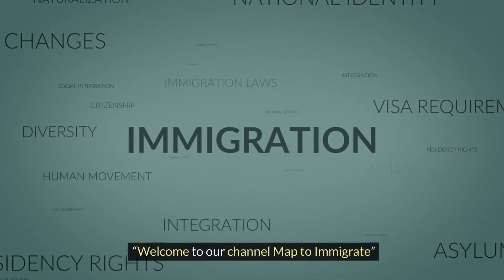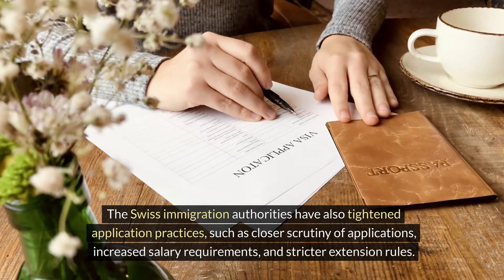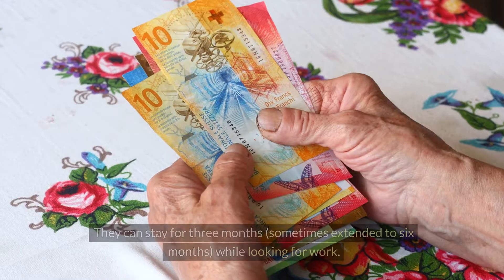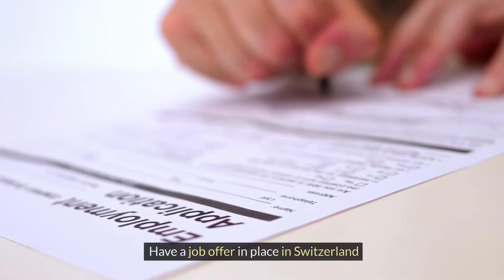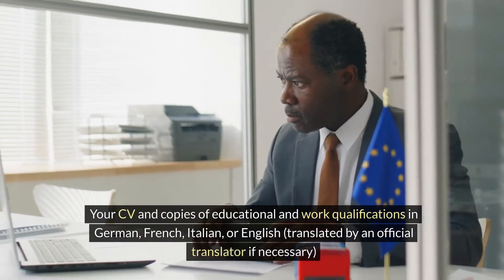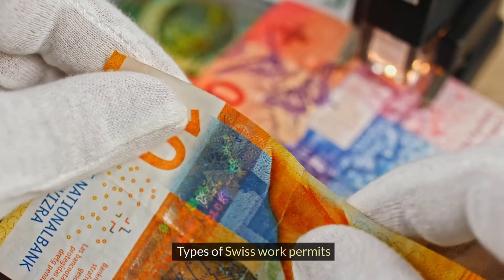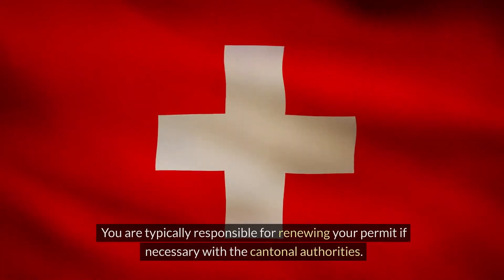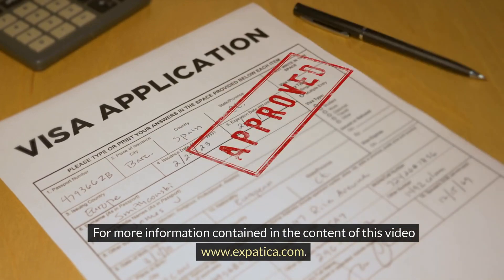Switzerland Work Visa Process for Foreigners | Switzerland Work Visa Sponsorship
"Welcome to Map to Immigrate! Here, you'll find comprehensive guides, tips, and insights to help you navigate the intricate landscape of many countries’ immigration. Whether you're seeking information on visas, work permits, permanent residency, or citizenship, our channel is your trusted resource. Join us on your journey to let us be your compass as you navigate the pathways to a new life in many beautiful countries."

Are you interested in working in Switzerland as a foreigner? In this video, we discuss the easiest way to navigate the Switzerland work visa process and find sponsorship for your employment. Say goodbye to tricks and confusion, and learn the clear steps you need to take to kickstart your career in Switzerland. Watch now to make your dream of working in Switzerland a reality!

Our channel "Map to Immigrate" is a simple guide to immigration information and new ways to immigrate to developed countries and new job opportunities. We will constantly try to bring you all the information you are looking for through our channel.

We appreciate your support in bringing more such valuable videos to you.
For your contribution:

All the videos on my YouTube channel are created with AI technology. I always have to pay a high monthly cost, so it is worthwhile if you get something valuable from my videos and encourage me to create more useful videos for you in the future. If you can contribute, please go to the link below and make a financial donation to me.